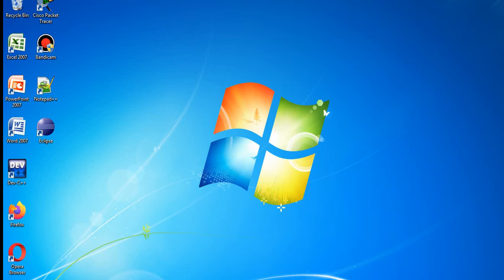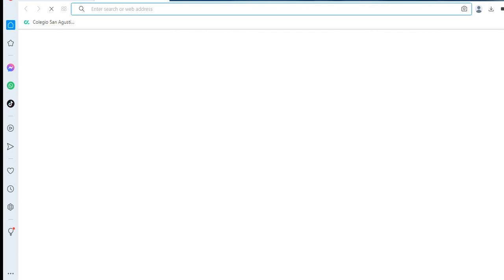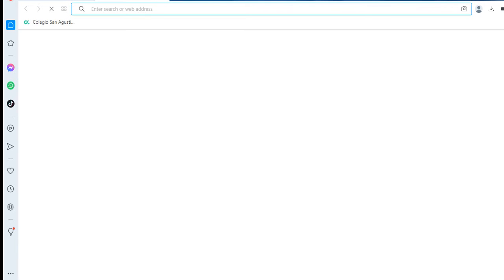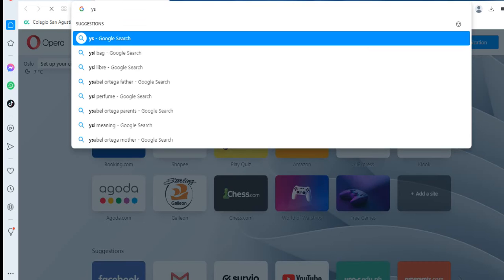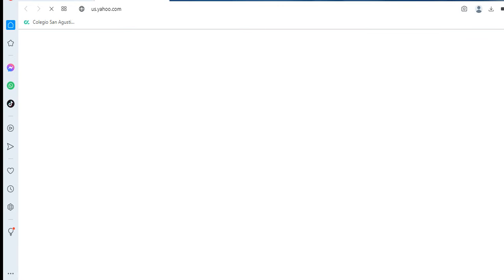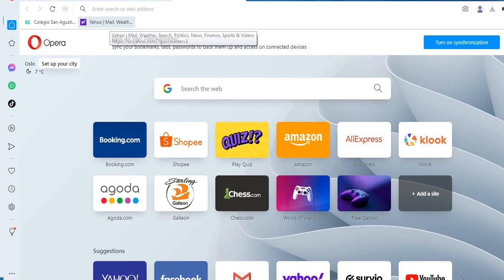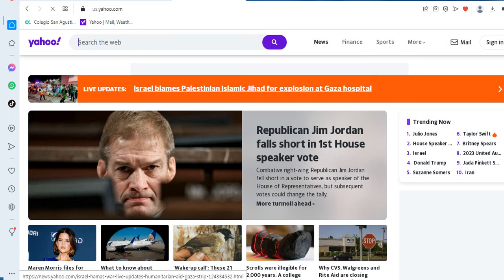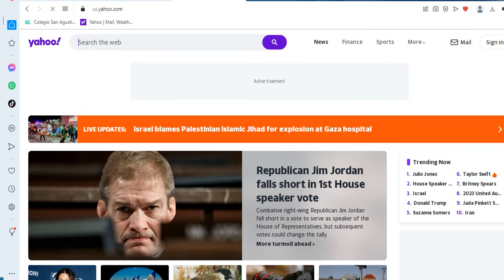How To Create a Bookmark Using Opera Web Browser?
In this video I will teach you how to create a bookmark using Opera Web Browser.

GCash Account

Jake Pomperada